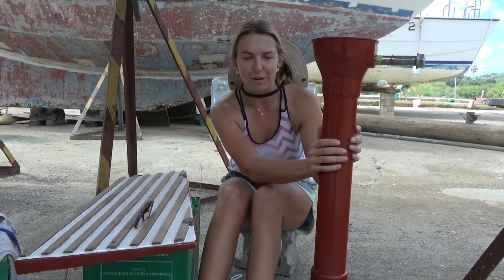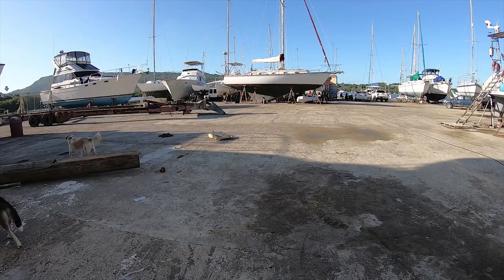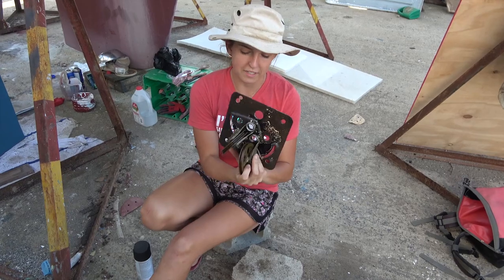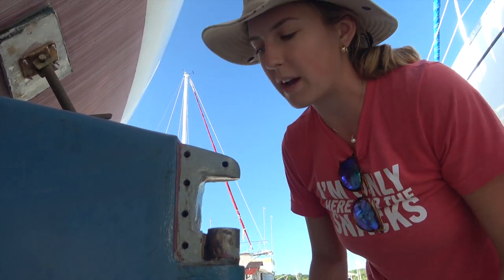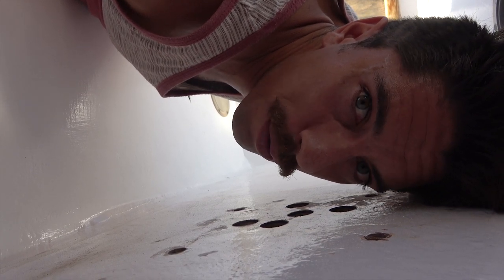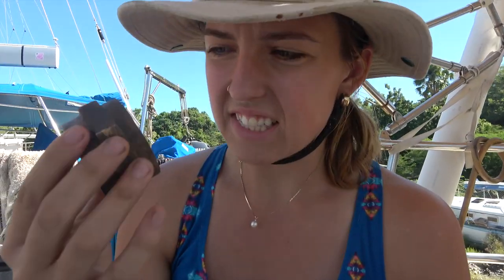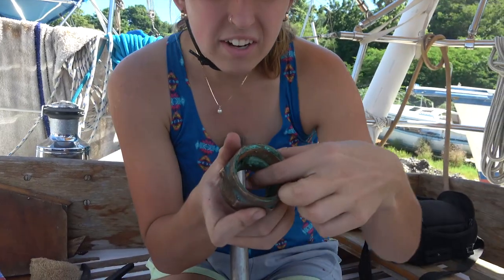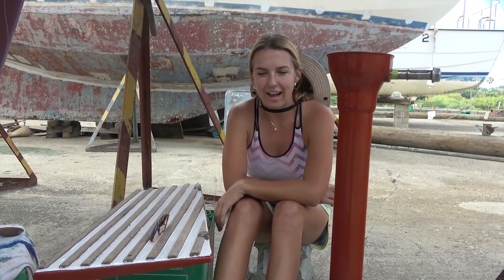BREAKDOWN in the Boatyard Ep 101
Even though we get pretty stressed while doing boat work, we dealt with a lot more anxiety BEFORE becoming Bums.

I bet your therapist wouldn't recommend becoming a bum on a boat... but it helped us to put our lives into a different perspective and gain some gratitude.

Still, nothing really changes until you do.

** ARE YOU LOOKING FOR WAYS TO SUPPORT US ? **

1 – DON’T SKIP THE ADDS –

2 – CHECK OUT THE LINKS –

If any of our favorite books and products appeal to you, we get a little kick-back from Amazon, and you won’t pay extra.

3 – GET SOME GEAR –

to find your new adventure swag today. We got everything from T’s to fanny packs. . (which are FINALLY back in style!)

4 – MAKE A ONE-TIME CONTRIBUTION –

5 – BECOME OUR PATRON –

We want to get to know you. Here we distribute exclusive content, no matter what tier. Plus, we value your input. Your advice, questions, and creative ideas are always welcome!

6 – AMAZON WISH LIST –

We are minimalists (& our boat is small) so there might not be anything on this list. But from time to time we add something we really NEED.

** HOW WE MAKE VIDEOS **

- CAMERA BAG -
Main Cam | Sony FDR AX-53
Mic | Rode Dead Cat (BEST for wind)
Action Cam | GoPro Hero 7 Black
GoPro Mic | Foam Sleeve (super cheap + BIG difference)
Lens Extras | Polarized Light Filter (vivid colors + no more glare)

( You do NOT need expensive equipment to make good videos. BOAB began with 2 GoPros and free software. YOUR STORY is the most important thing, so get creative and tell it. )

- PHILOSOPHY -
Tell the truth + have a good attitude

** OUR BOOKSHELF **

- Sailing the Farm, By Ken Neumeyer (the inspiration that started it all!)

- Complete Illustrated Sailboat Maintenance Manual, By Don Casey

- Boatowner’s Mechanical and Electrical Manual, By Nigel Calder

- The Voyagers Handbook, By Beth Leonard

** DEARLY BELOVED **

- BOAT -
S/Y Chak Matay (means: Each New Day) is a Carter 33, built in 1974

- LOLA -
Lola’s life was saved by the amazing volunteers at Dogs and Cats of the Dominican Republic. There are many others just like her. to see how YOU can make a difference!

** LIFE CHANGING PRODUCTS **

- SUNGLASSES -
Polarized | Cool | $10

- SCRUBBA WASHRAG -
Way better than a bucket.

** OTHER GOODIES **

to learn more about our journey! This is where Michal shares her writing and tells the behind-the-scenes story.

Let’s connect!